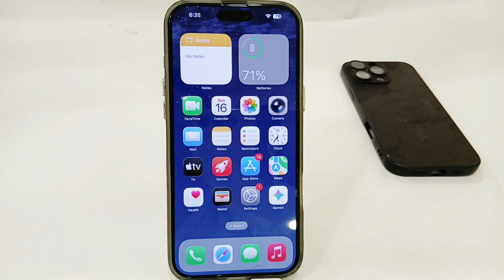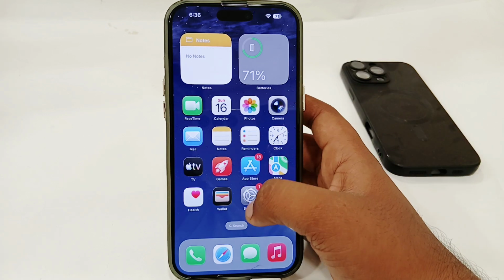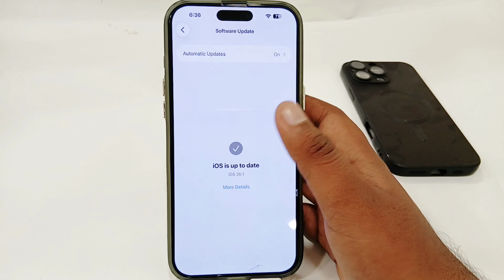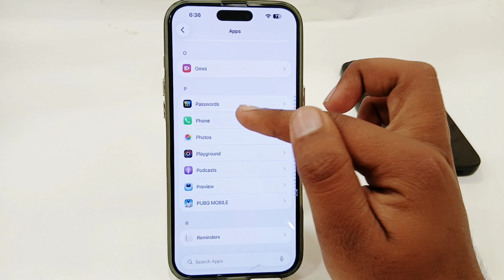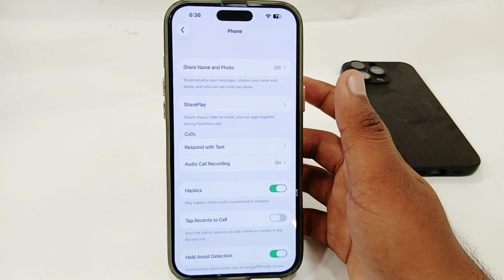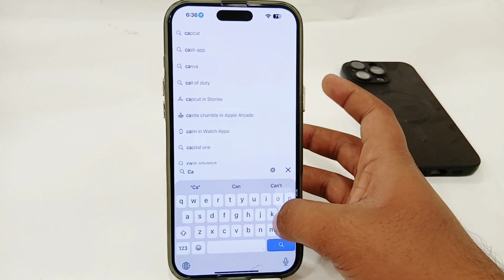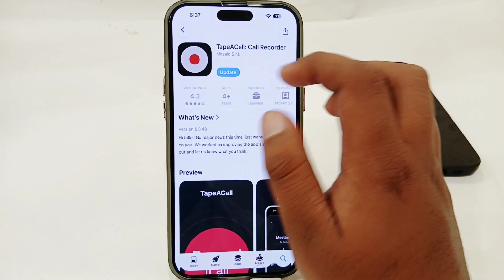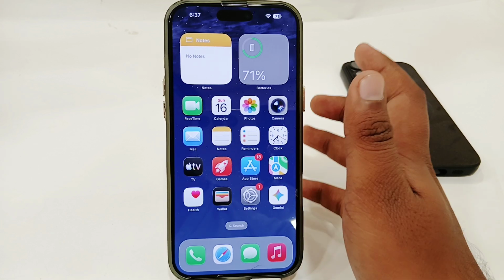How to Record Calls on iPhone – Easy & Safe Methods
Video Description
Want to record phone calls on your iPhone? Whether it’s for work, interviews, or personal records, this video shows you the safest and easiest ways to record both incoming and outgoing calls on iPhone.
We cover:

Using third-party apps to record calls

Recording calls via voicemail trick

Using external devices for call recording

Legal considerations when recording calls

Tips for clear audio recording

Follow these steps carefully to start recording calls on your iPhone safely and reliably.

I can also create a step-by-step visual guide showing exactly which apps or settings to use on iPhone, including free and paid options. This makes it much easier for viewers to follow and increases engagement. Do you want me to create that?